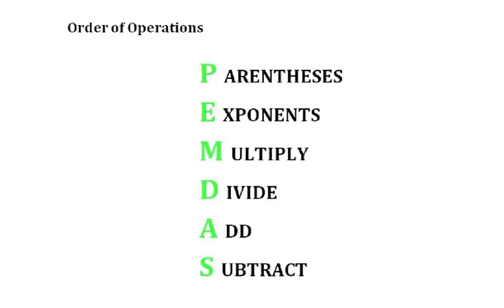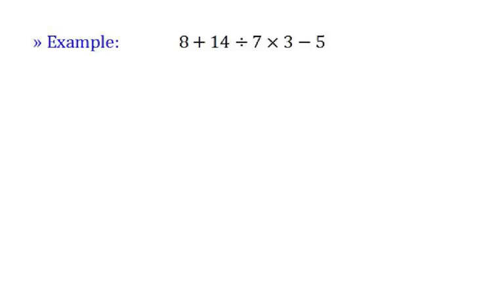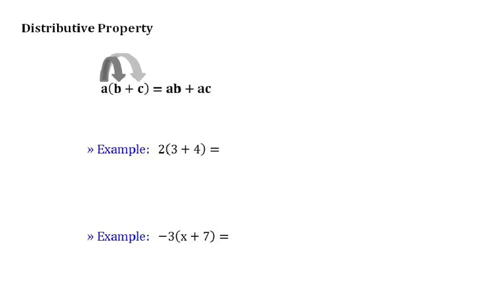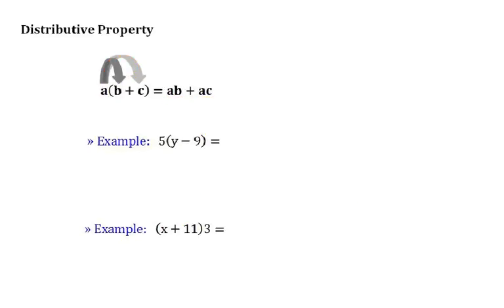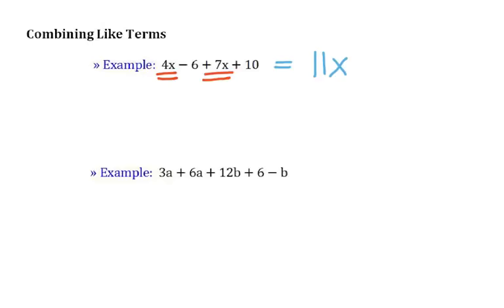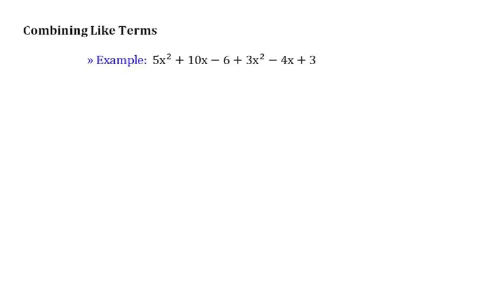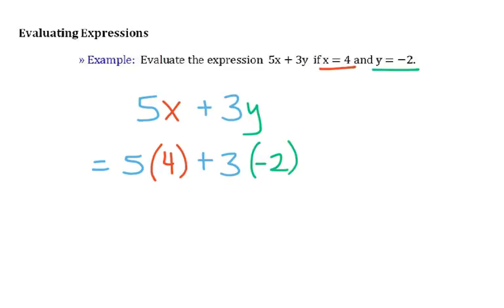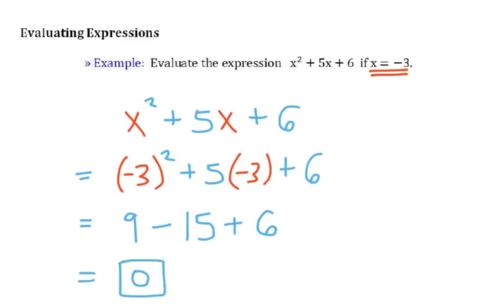Order of Operations, Etc.